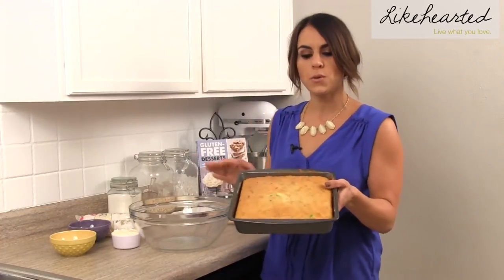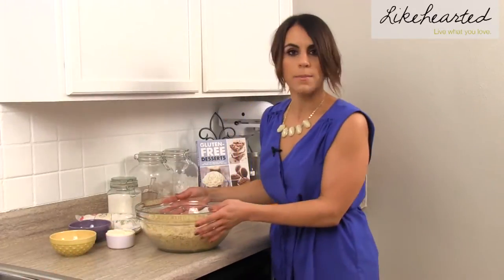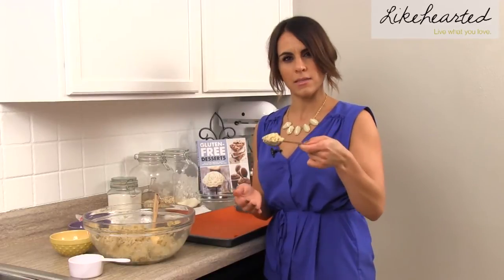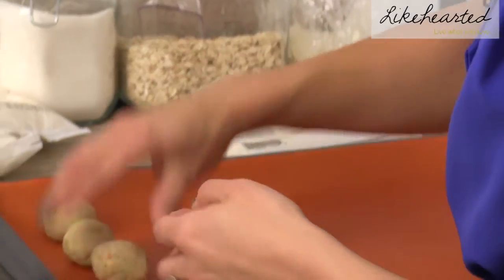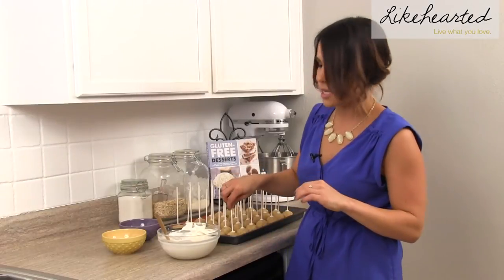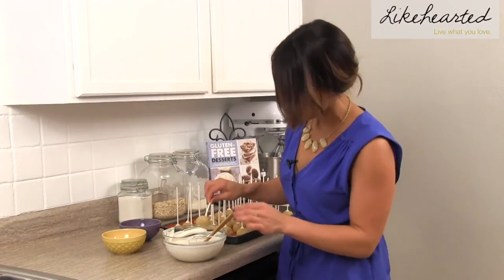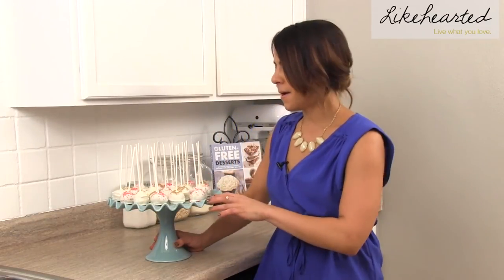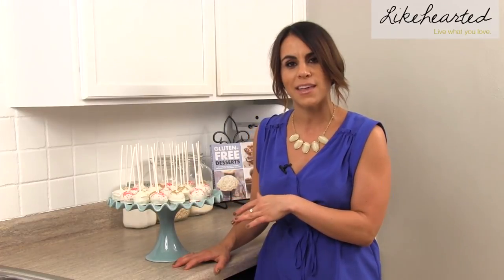How to Make Cake Pops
Learn how to make the hot trend is desserts right now - Cake Pops!